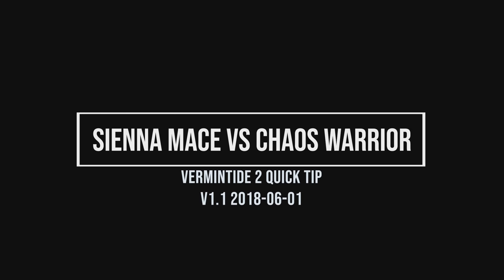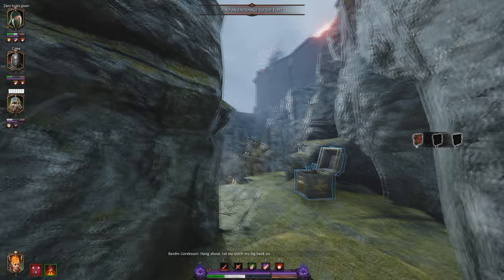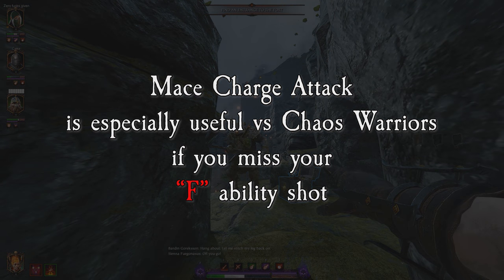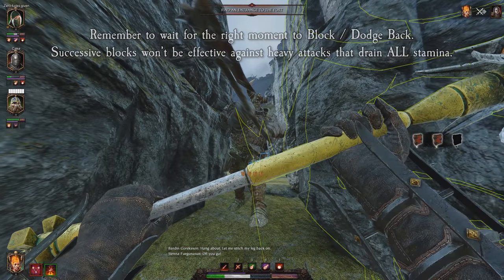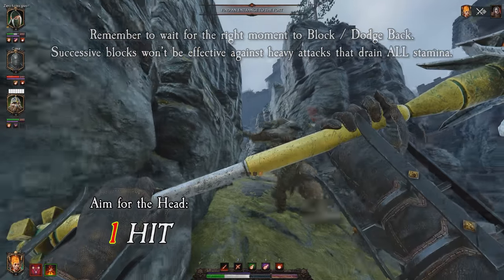Warhammer: Vermintide 2 [2018-06-01] QUICK TIPS - Sienna's Mace vs Chaos Warrior